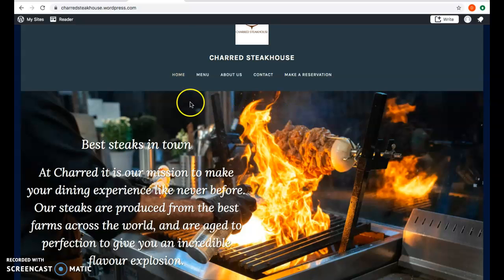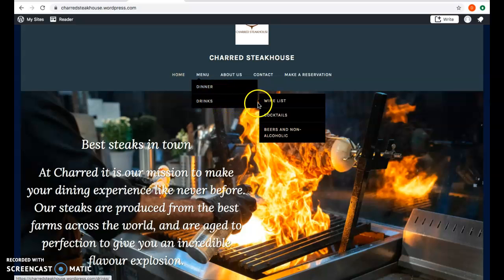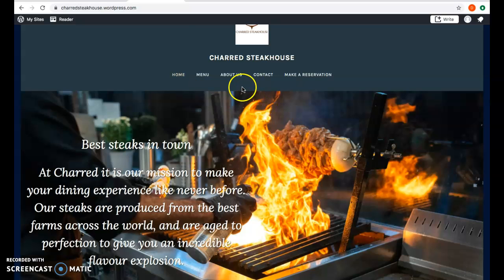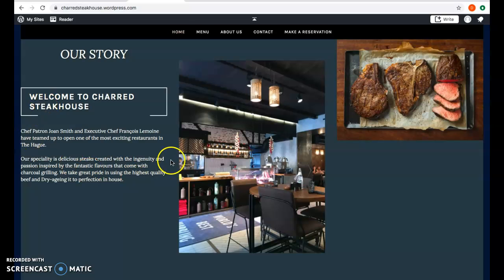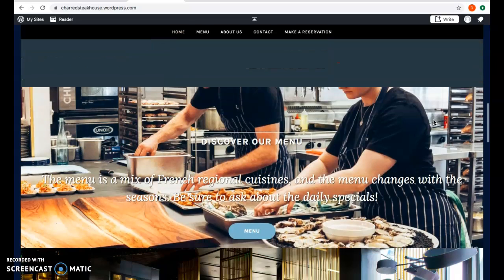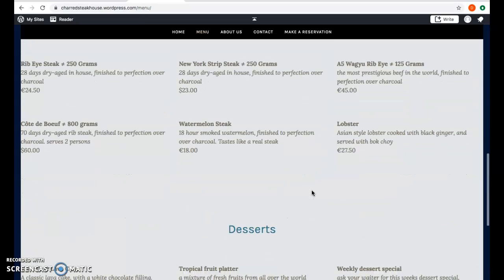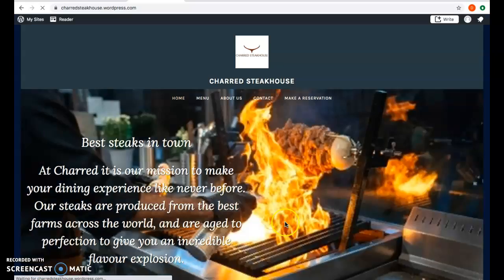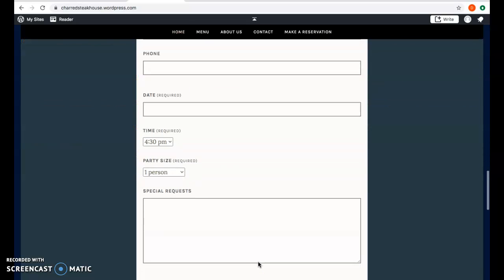Screen cast CharredSteakhouse website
daniel van der kleij -- 17075890 class MS-02/ IB-3K